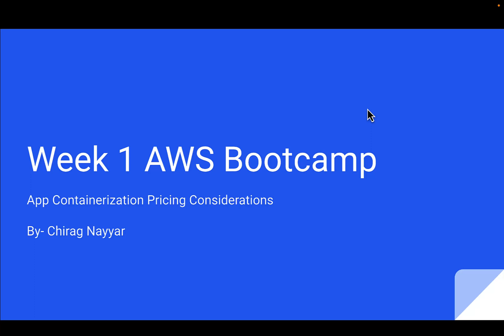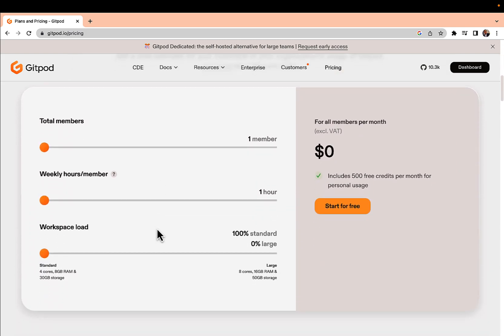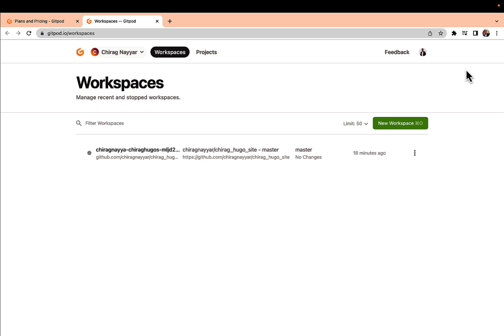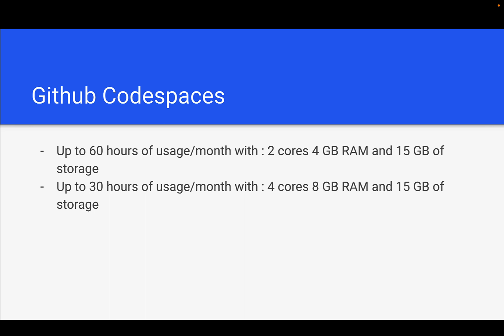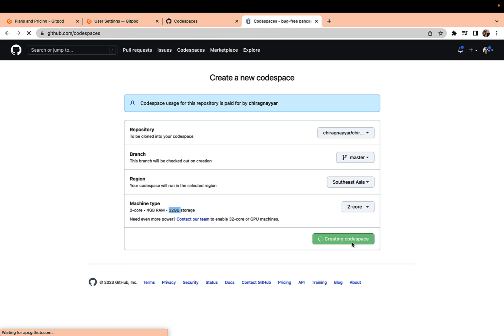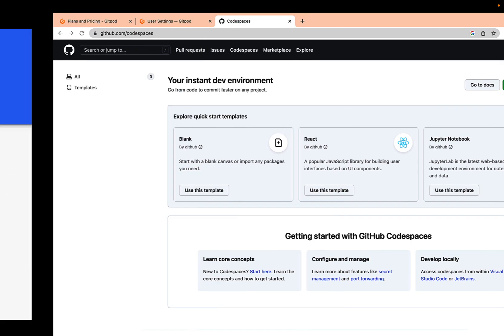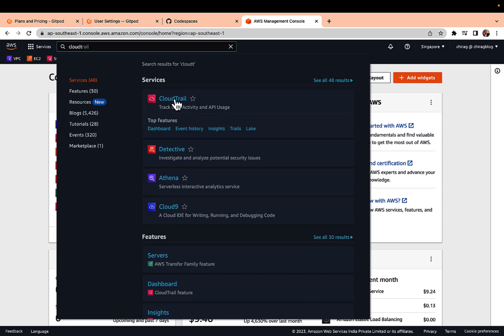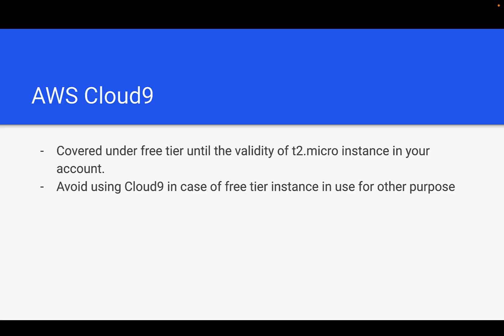AWS Bootcamp Week 1 - Gitpod, Github Codespaces, AWS Cloud9 and Cloudtrail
This week's video covers the free tier pricing for gitpod, GitHub codespaces, and AWS Cloud9.

Make sure not to enable the data events for cloudtrail in your AWS account to avoid charges.